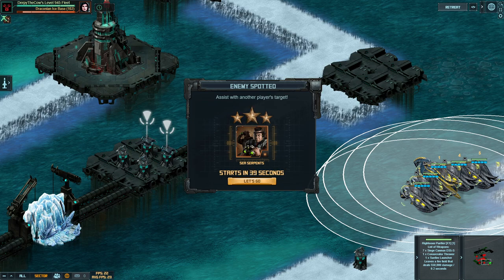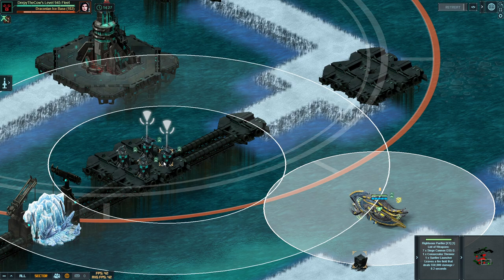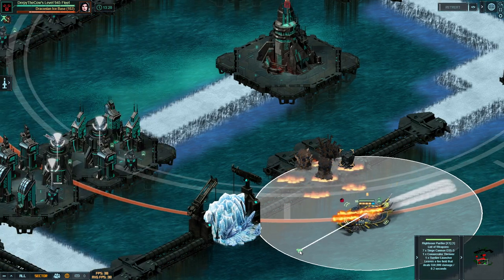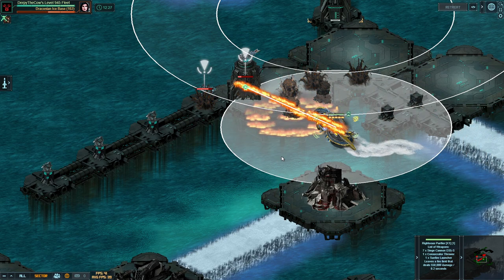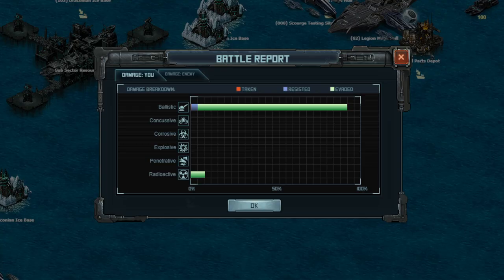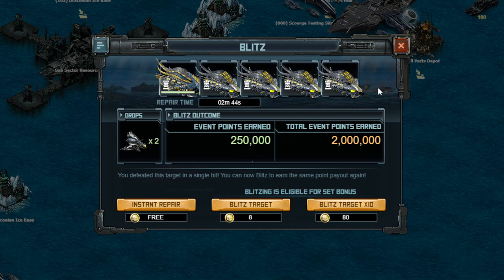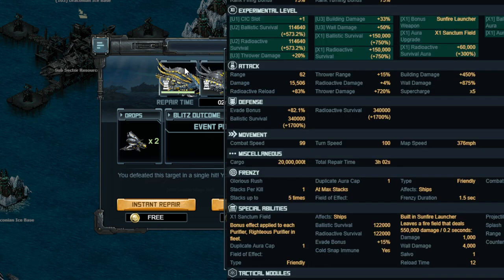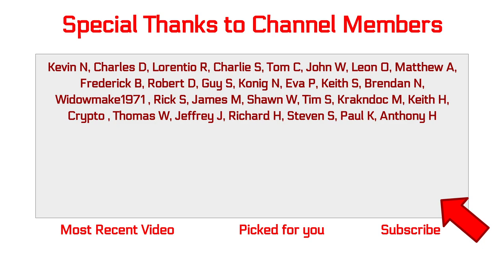Level 102 for Instant Map Repair and Purifier Build Update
This is the level 102 target done for instant map repair using my Purifier build with an updated flagship design for more evade. In this video, I cover the 4 important turret types and how to use their weaknesses against them for these same results.